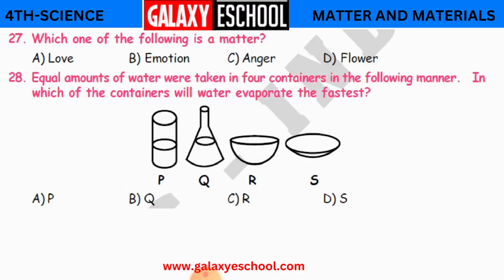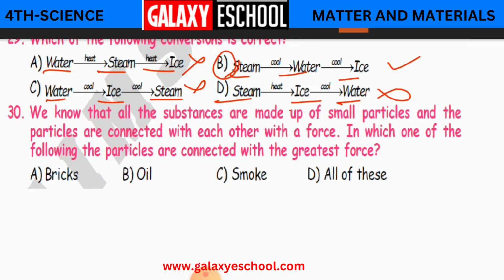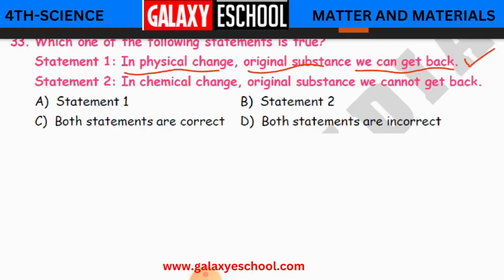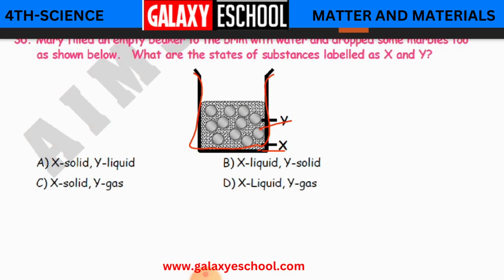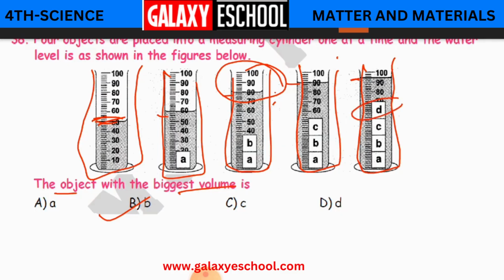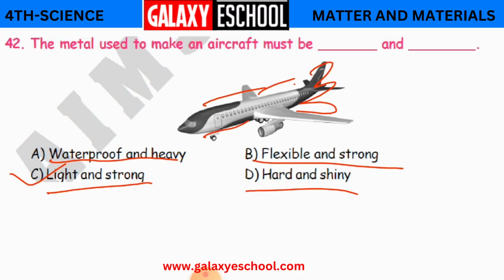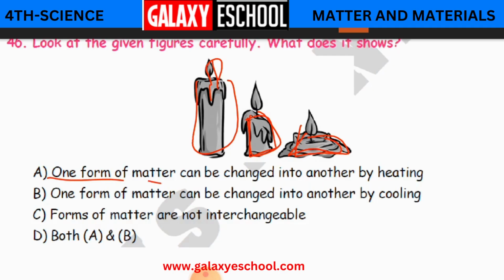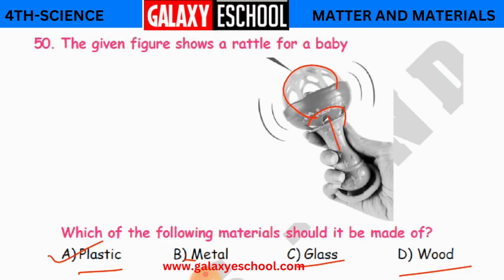4TH CLASS SCIENCE | MATTER AND MATERIALS | PART 05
4TH  CLASS SCIENCE  | MATTER AND MATERIALS  | PART 05

✅ What You’ll Learn:

Key concepts of MATTER AND MATERIALS